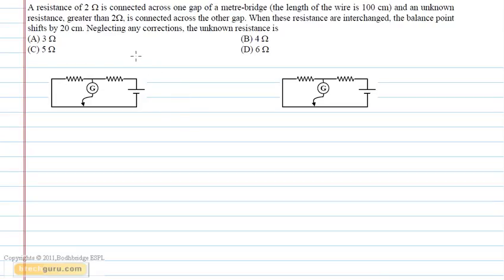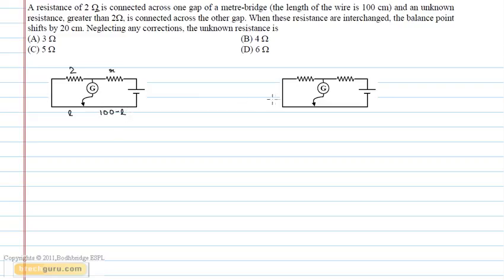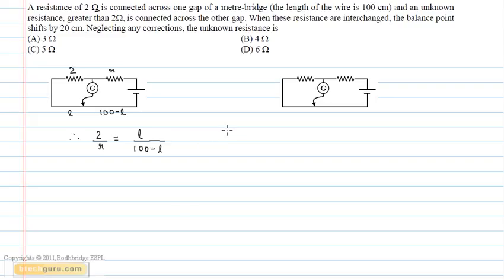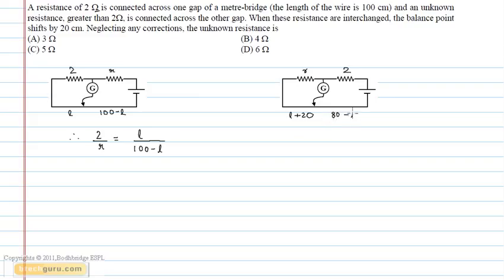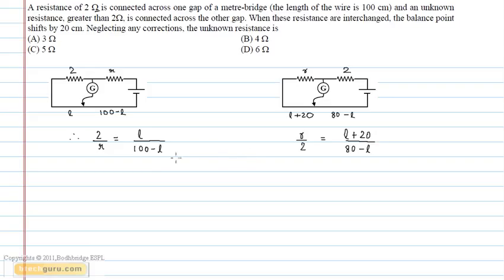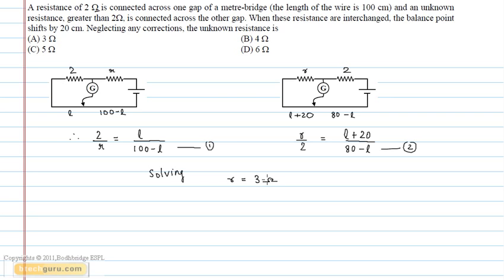Crack IIT JEE - Video Solution to JEE 2007 - Physics - Problem 2